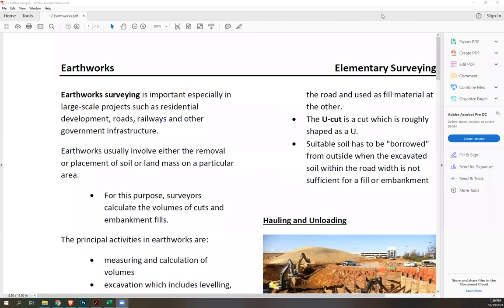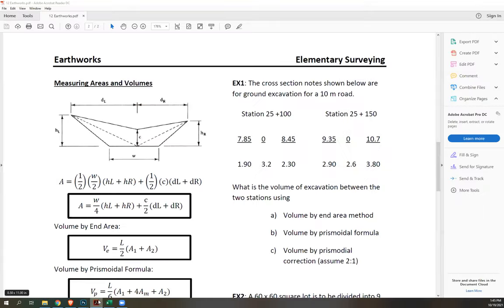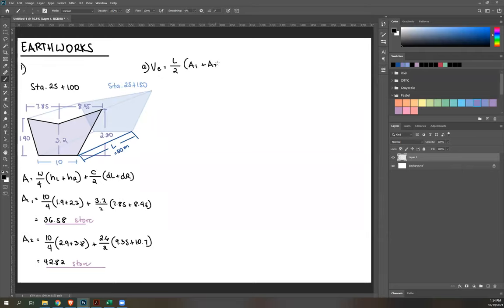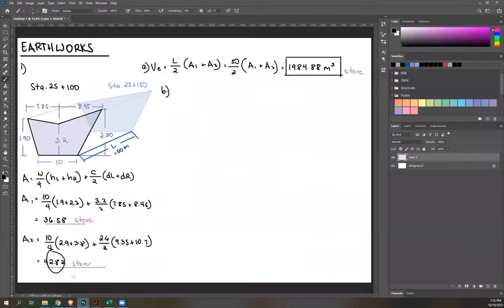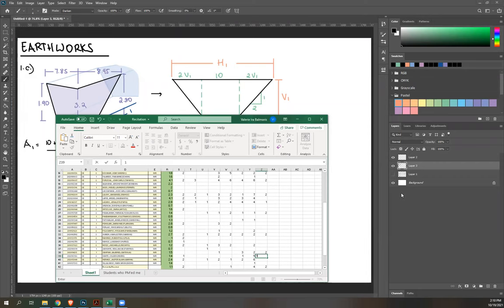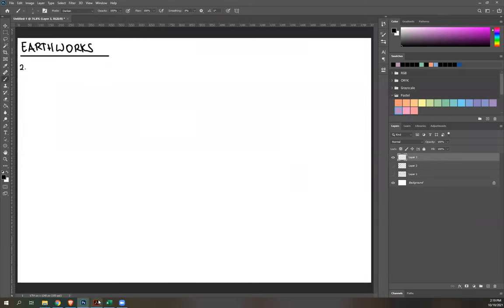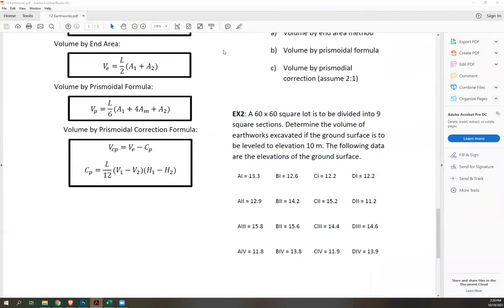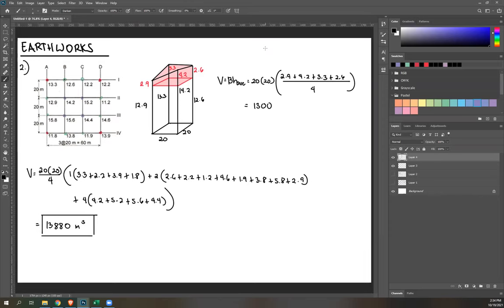Earthworks | Surveying Lesson